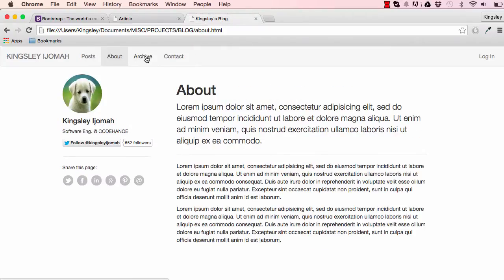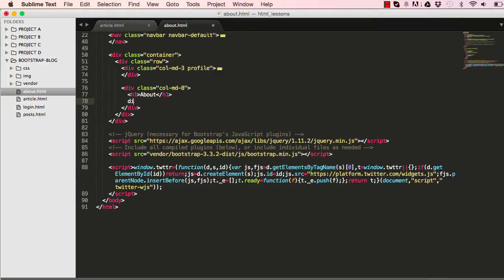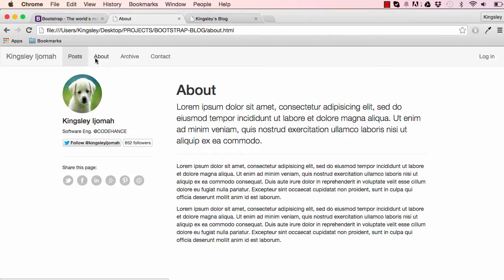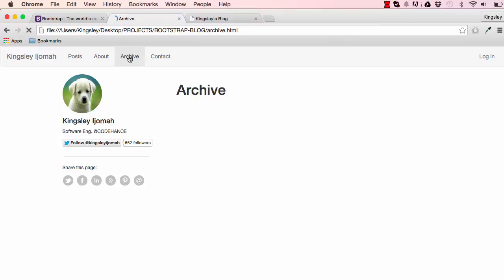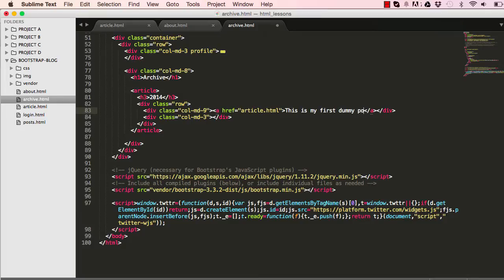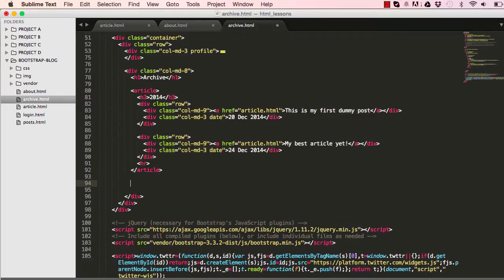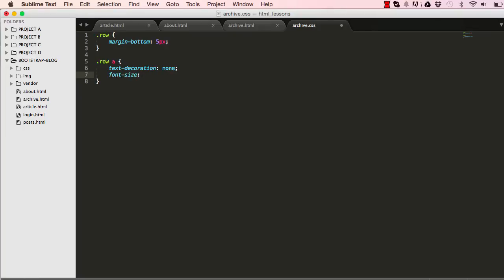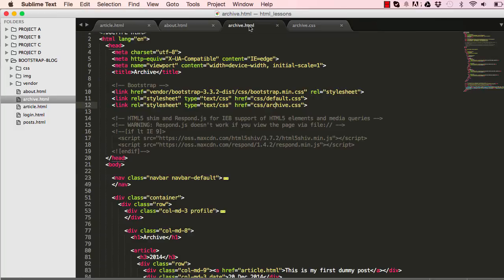Bootstrap 3 Tutorials [COMPLETE] - Building a blog video for beginners tut # 12